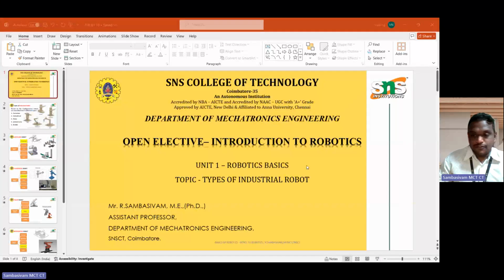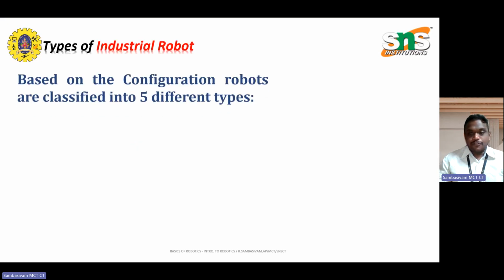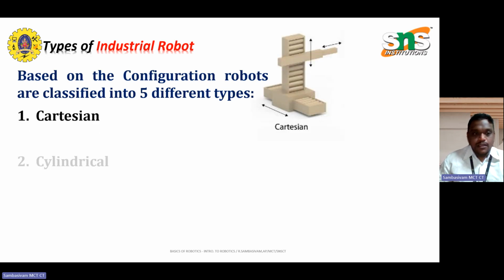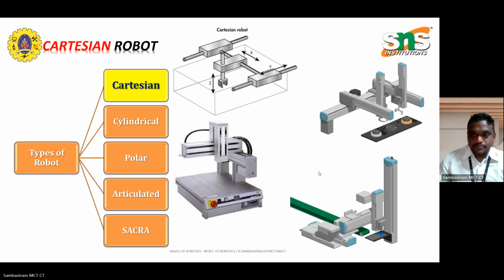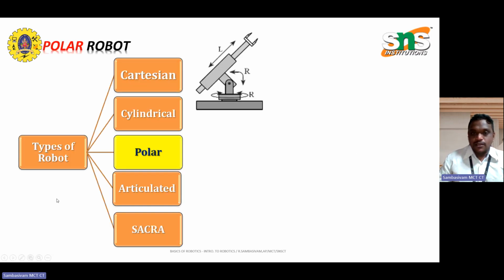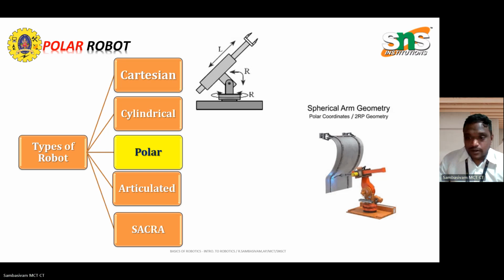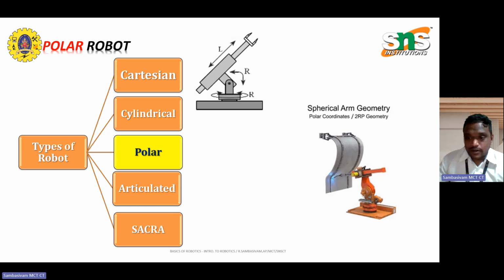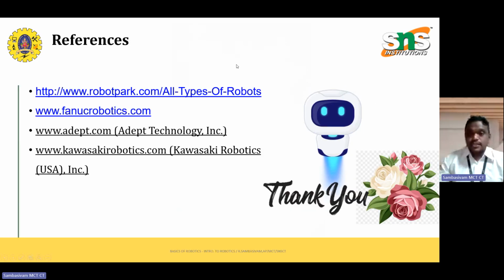Robotics Configurations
Robots have become integral to modern industries, performing tasks with precision, speed, and reliability. A crucial aspect of a robot’s design is its configuration, which determines its range of motion, workspace accessibility, and suitability for specific tasks. This article explores the fundamentals of robot configuration, highlighting different types and their applications across various sectors

Robot configuration plays a critical role in determining a robot’s capabilities and suitability for specific tasks across industries. Understanding the types of configurations available—Cartesian, articulated, SCARA, delta, and cylindrical—helps in optimizing robotic systems for efficiency, precision, and safety. As technology advances, new configurations and hybrid designs are emerging, further expanding the potential applications of robots in diverse fields, from manufacturing and healthcare to agriculture and space exploration.